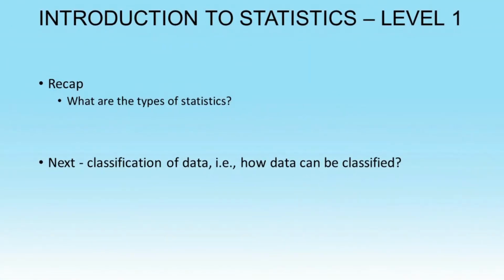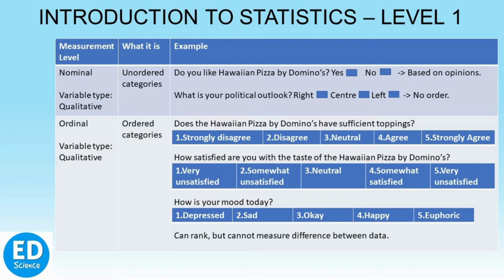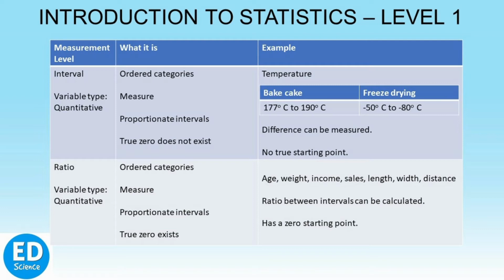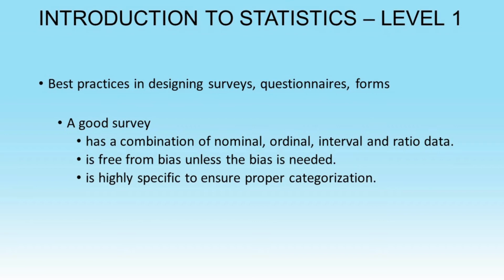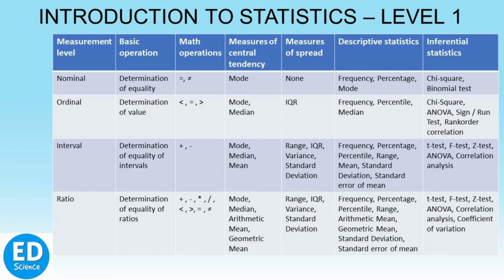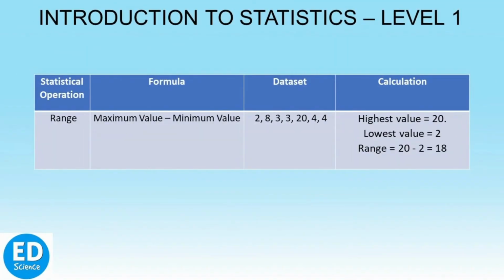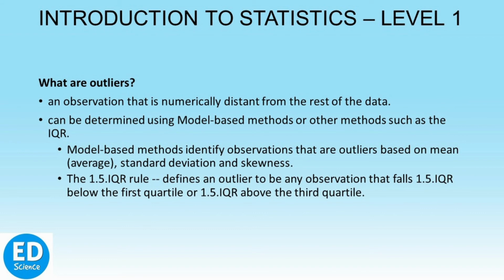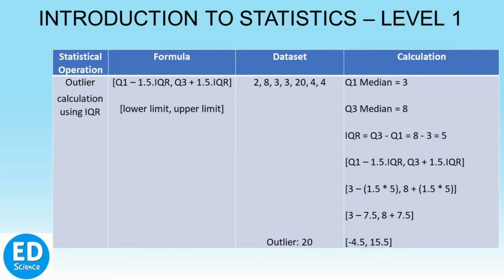Introduction To Statistics - Part 2 | Probability and Statistics for Data Science Explained English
If you invest in financial markets, you may want to predict the price of a stock in six months from now on the basis of company performance measures and other economic factors. As a college student, you may be interested in knowing the dependence of the mean starting salary of a college graduate, based on your GPA. These are just some examples that highlight how statistics are used in our modern society. To figure out the desired information for each example, you need data to analyze.

The purpose of this video is to introduce you to the subject of statistics as a science of data. There is data abound in this information age; how to extract useful knowledge and gain a sound understanding in complex data sets has been more of a challenge. In this course, we will focus on the fundamentals of statistics, which may be broadly described as the techniques to collect, clarify, summarize, organize, analyze, and interpret numerical information.